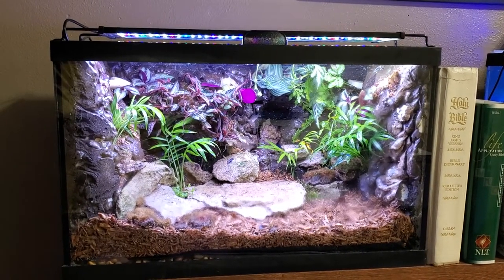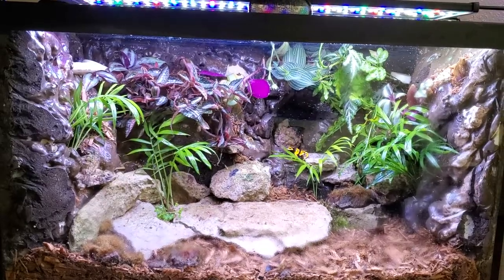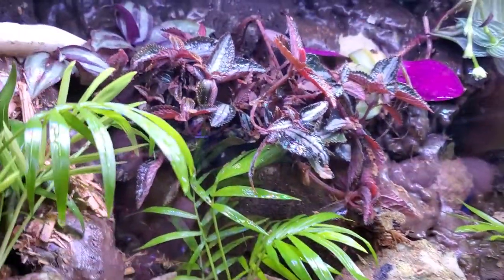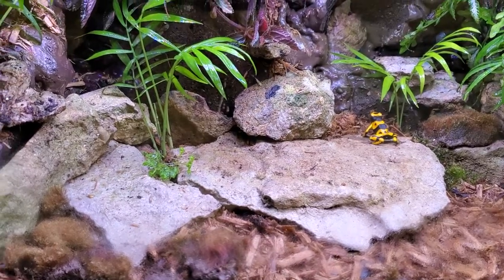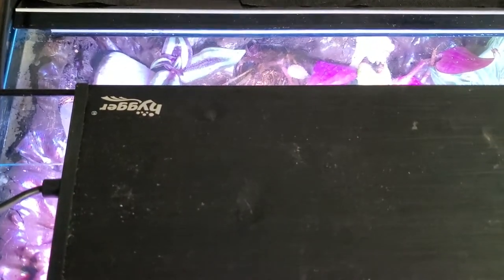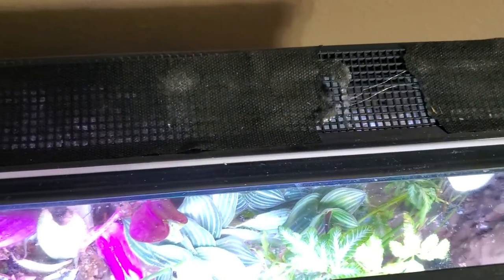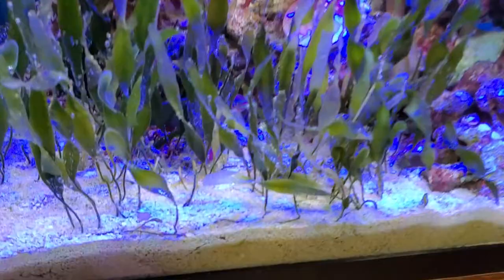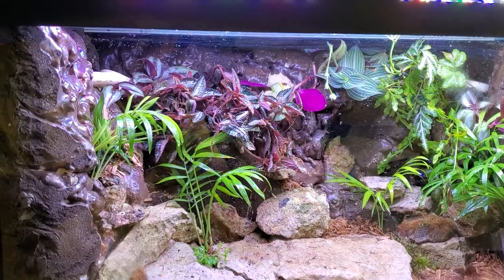Dart Frogs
I am getting back in to reptiles to a lot lesser degree than I use to be. One animal I have always enjoyed is Dart Frogs, so Enjoy this short little video.

And preemptively to answer the question of what is my favorite reptile?

Well it was always close between Green Mambas and Pygmy Rattlers.